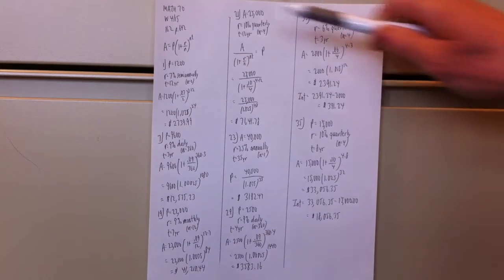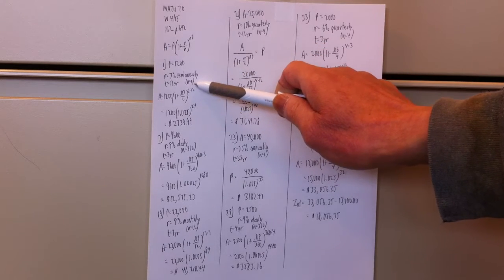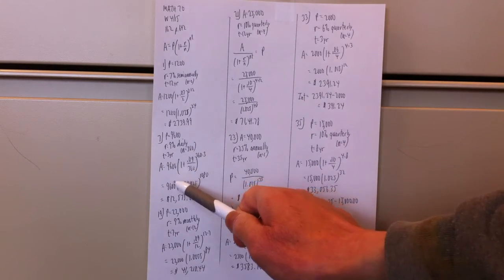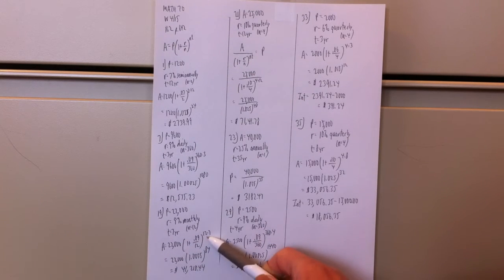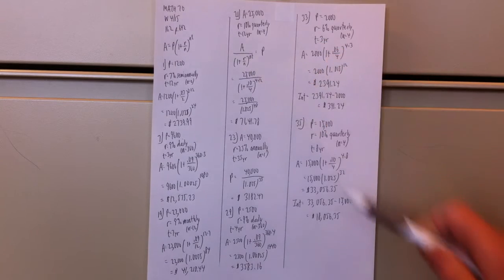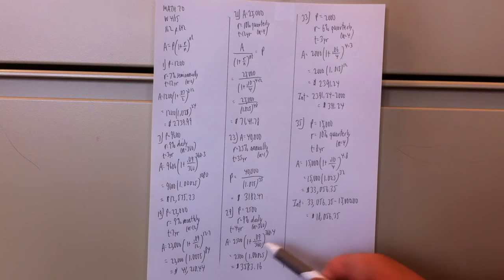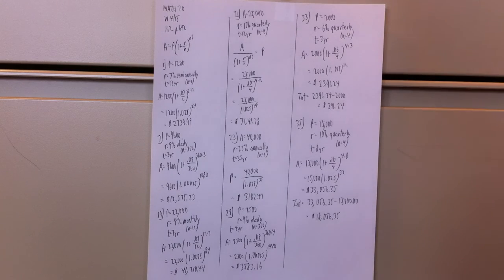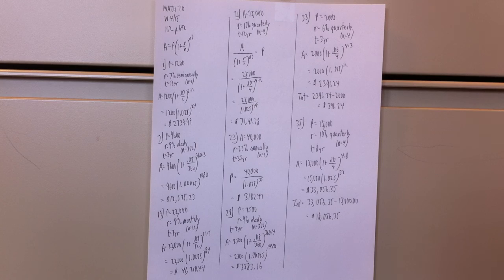MATH 70 WED 04/15/2020 SECTION 11/2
These are notes for Mel Hom's Math 70 class, CCSF, Wed 4/15/2020, Section 11.2